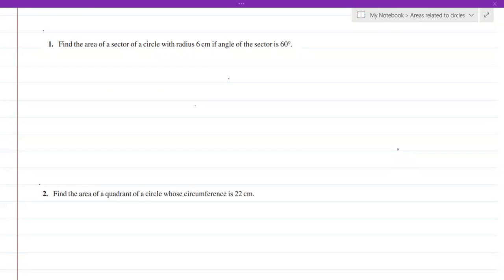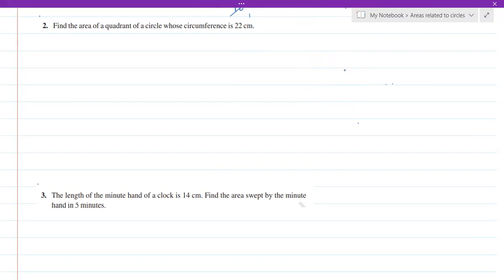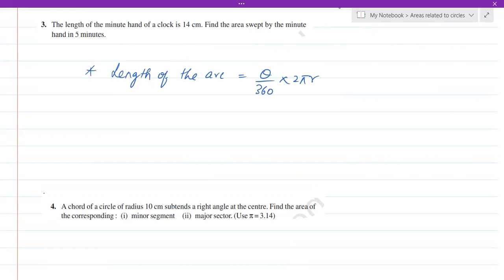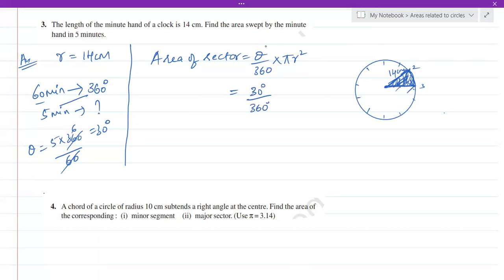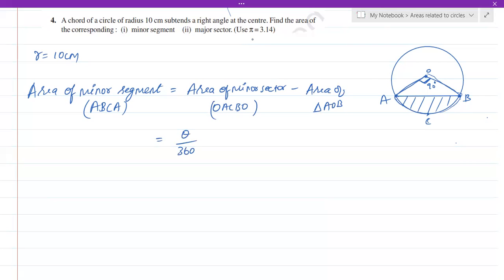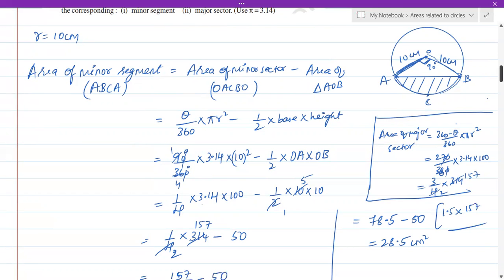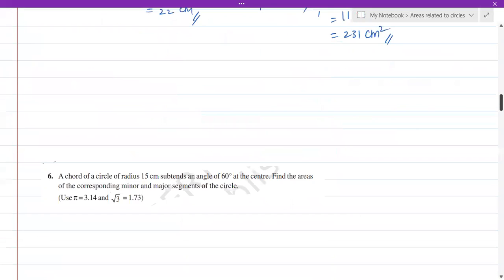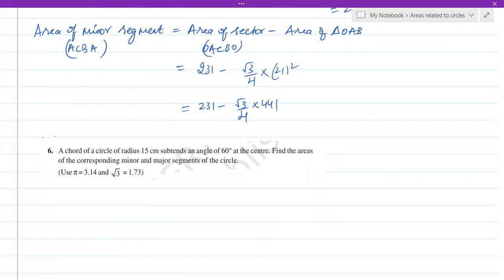Areas related to circles part 03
Sankalplearningsolutions# Root X English